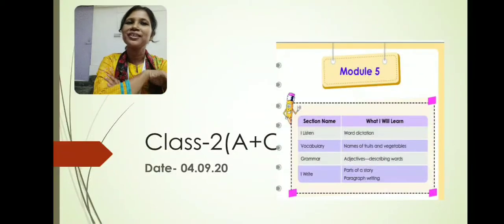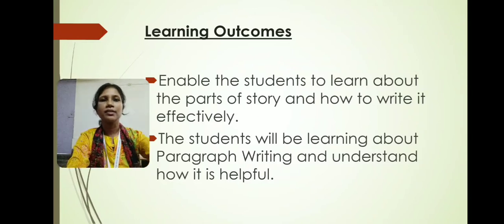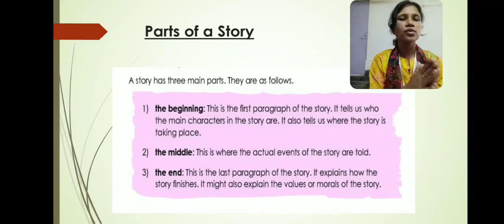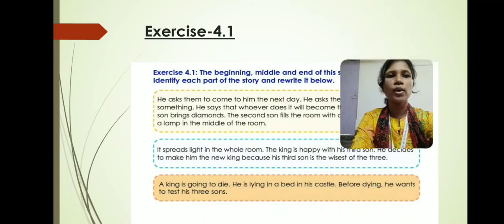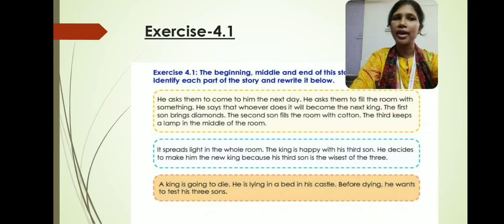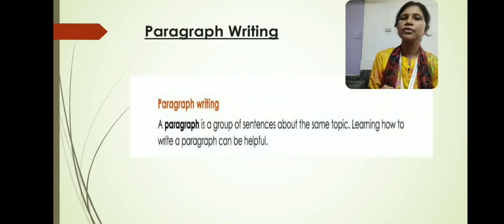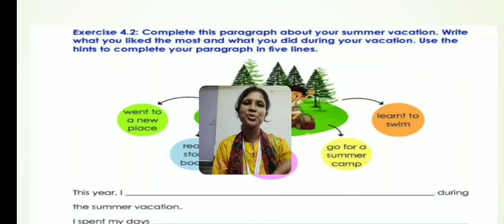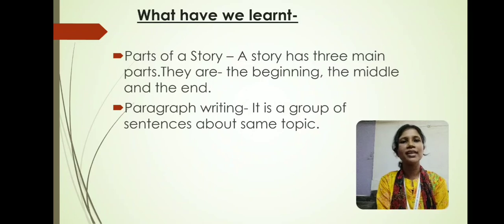Parts of a Story (Module-5) Class-2A+C 04.09.20@sfsnarengi